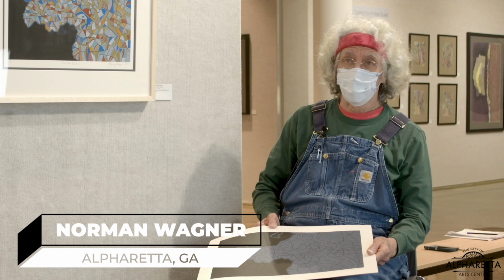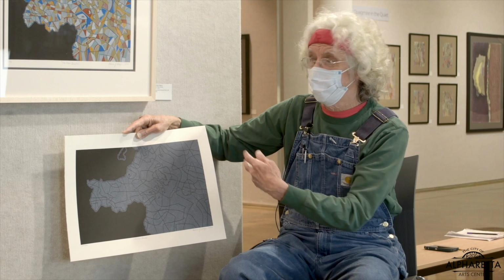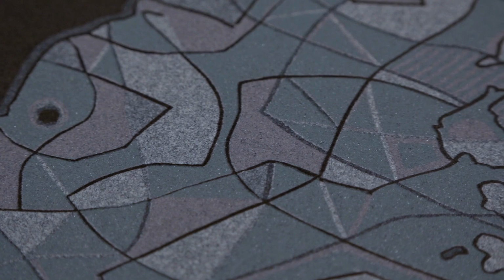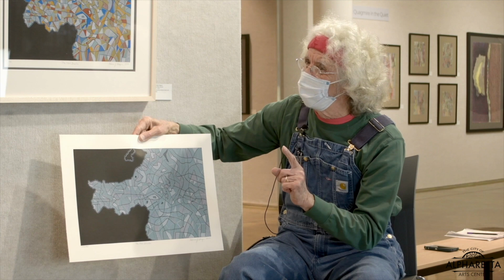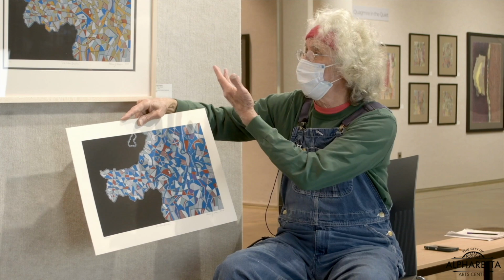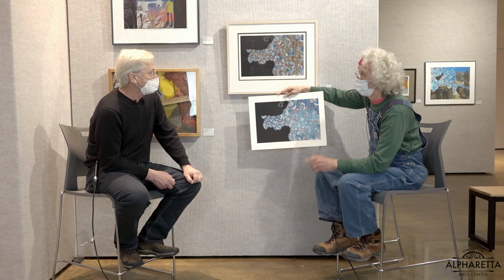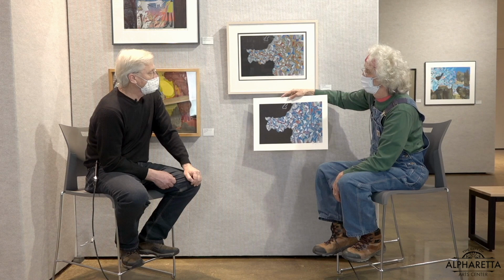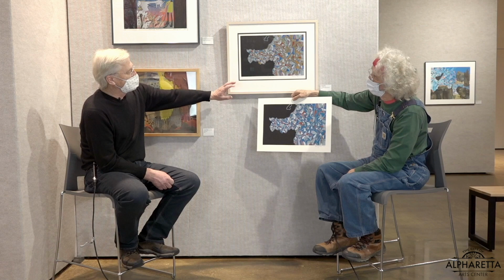Norman Wagner Interview: Part 4 - The Floor Gnarler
Mike Buchanan interviews artist, Norman Wagner, at the Alpharetta Arts Center (Alpharetta, GA).
4th of 5 video in a series (shot Jan. 2021).